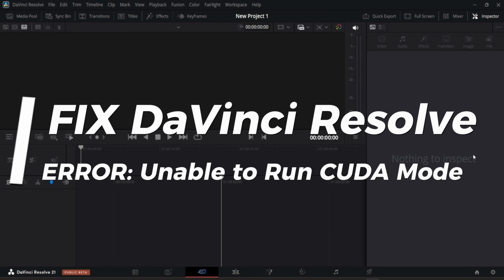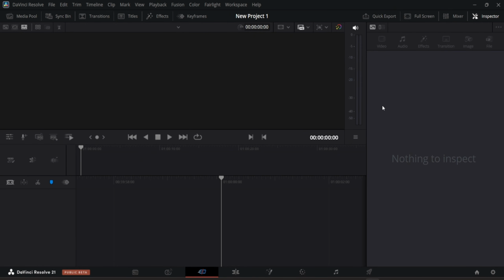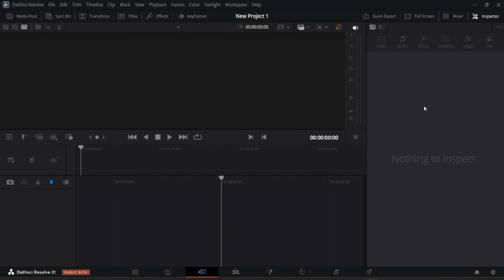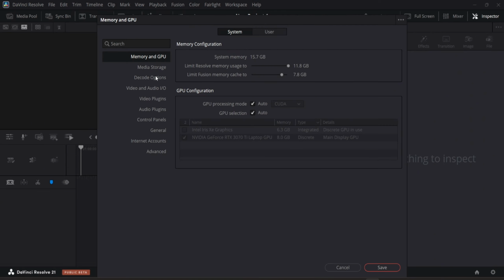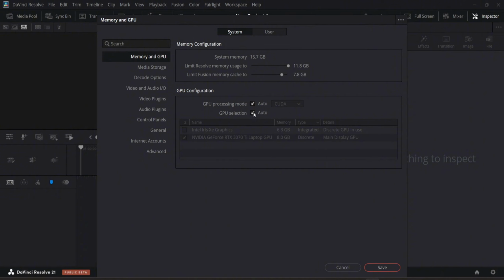FIX DaVinci Resolve ERROR: Unable to Run CUDA Mode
In this video I show you how to FIX DaVinci Resolve ERROR: Unable to Run CUDA Mode.